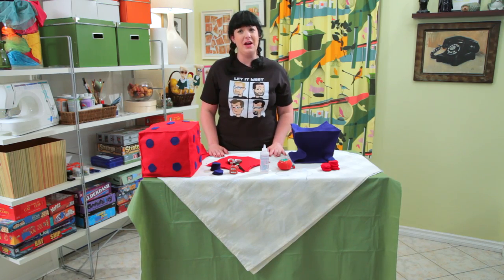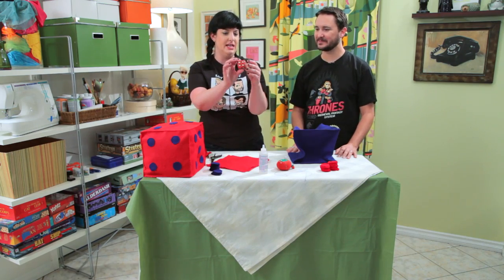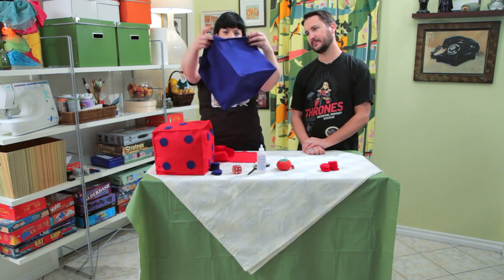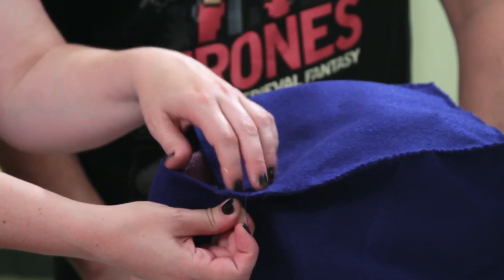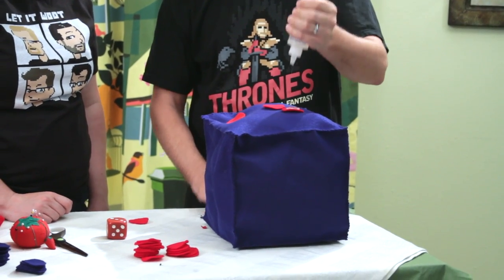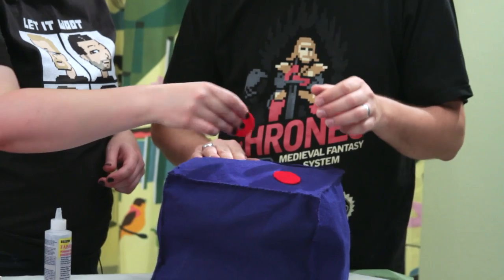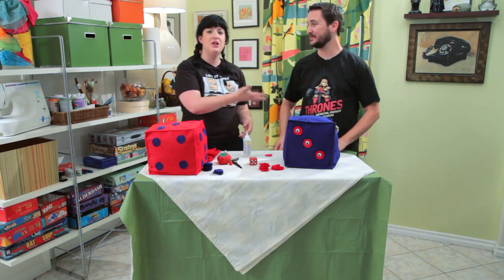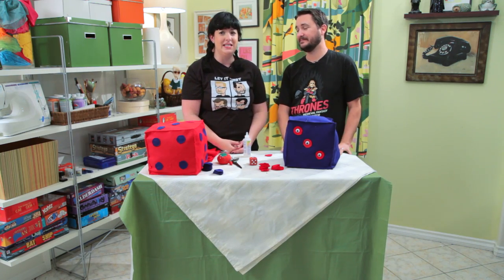Wil Wheaton makes Dice Pillows - Geek DIY - Ep3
Tabletop game guru and sci-fi star Wil Wheaton stops by "Geek DIY" to create comfy felt throw pillows shaped like six-sided dice with show host Bonnie Burton!  Why only six sides?  It's only a six minute show!

Check out Wil Wheaton's show TableTop where Bonnie, Alison Haislip, and John Rogers joined him for some fun!